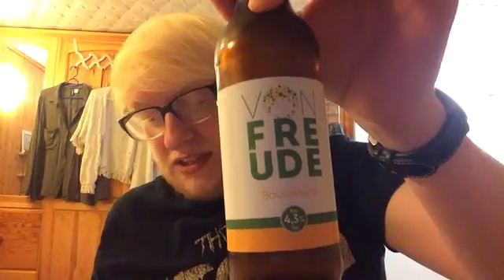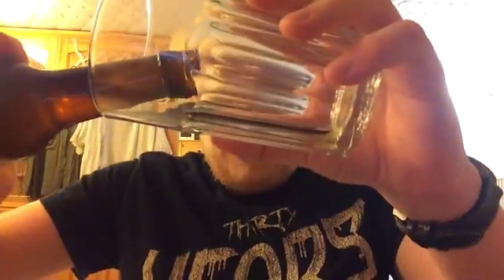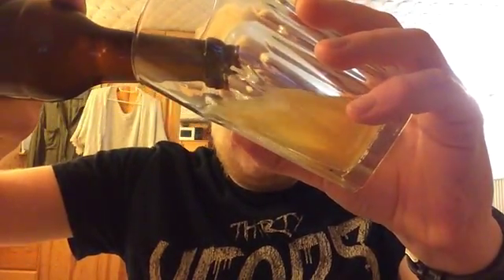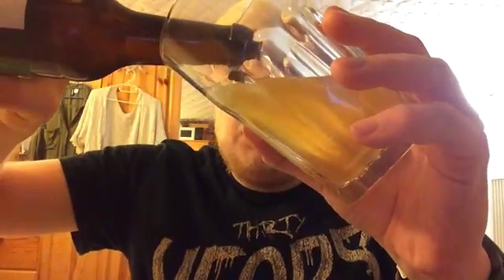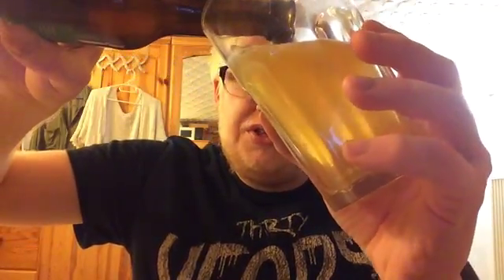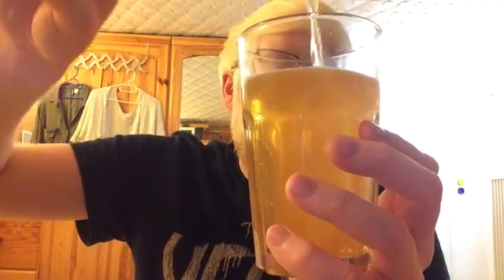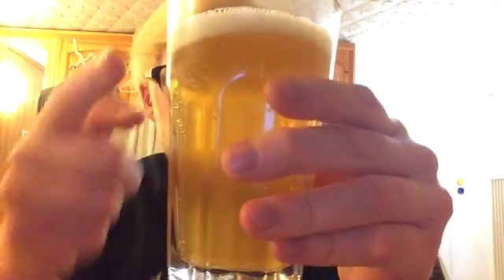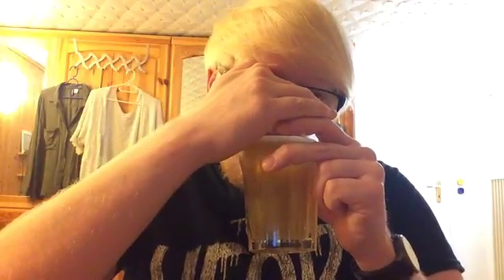#147 | Boulevard | Von Freude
Wish List: